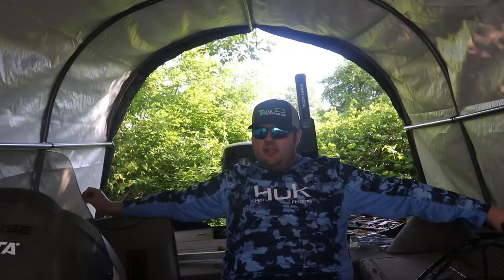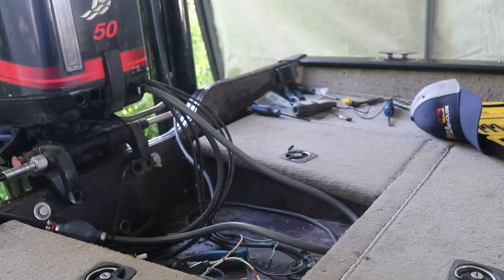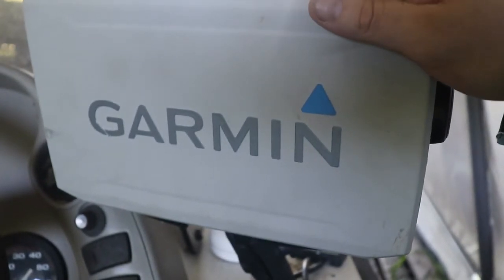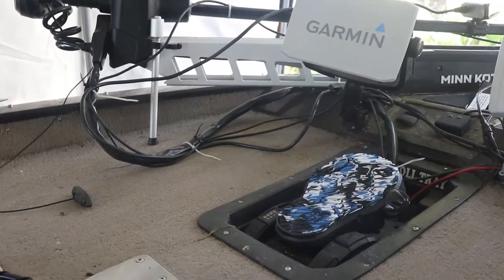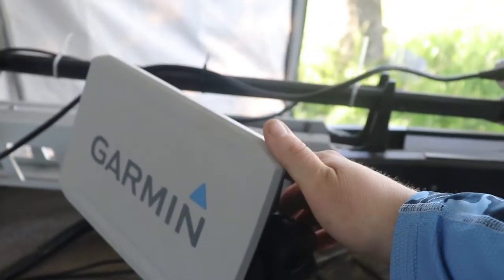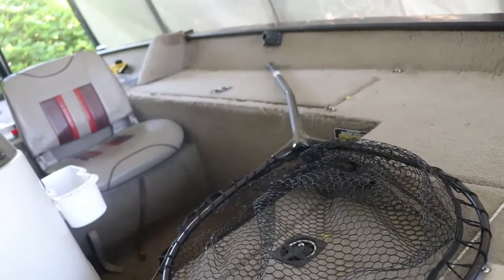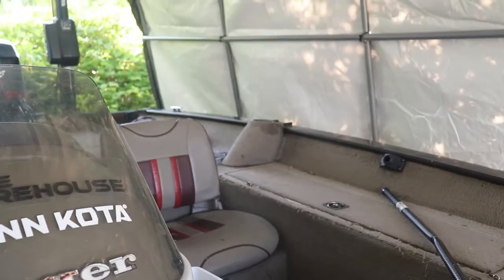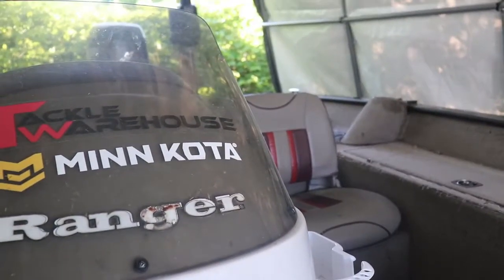My Ranger Boat walkthrough